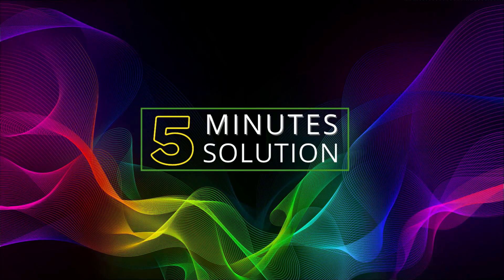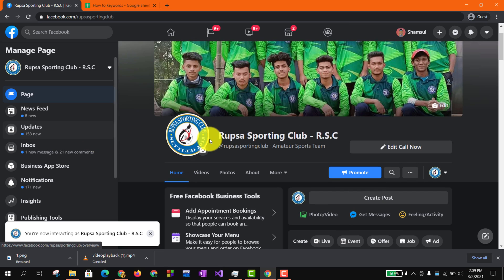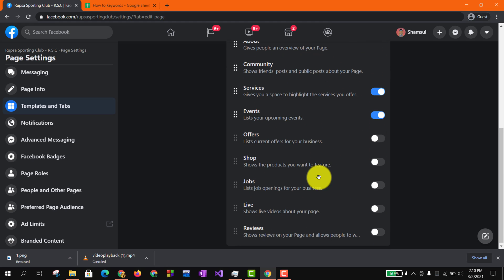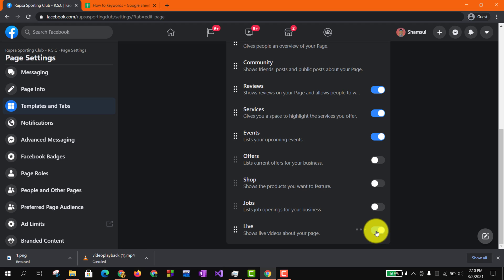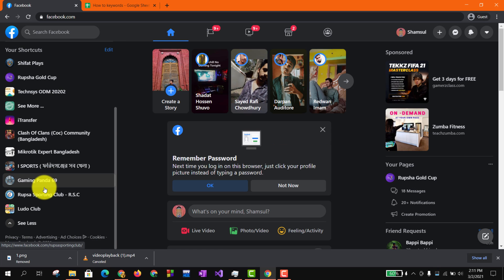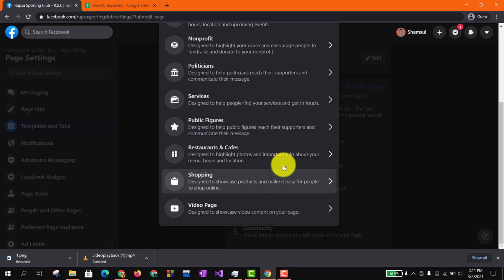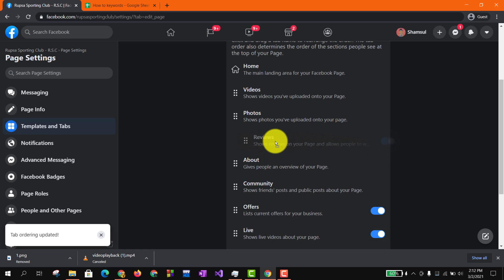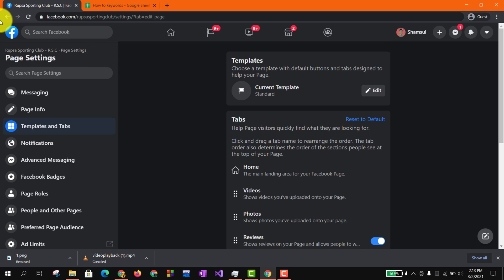How to add reviews to facebook Business page 2025 | All setting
How to add reviews to Facebook Business page | All setting
How to enable reviews on your Facebook Business Page:
Click “Settings” at the top of your Page.
Go to “Edit Page” in the left-hand column.
Scroll down to “Reviews”
Click “Settings” next to the Reviews section.
Change the slider from OFF to ON.
“Save” changes!